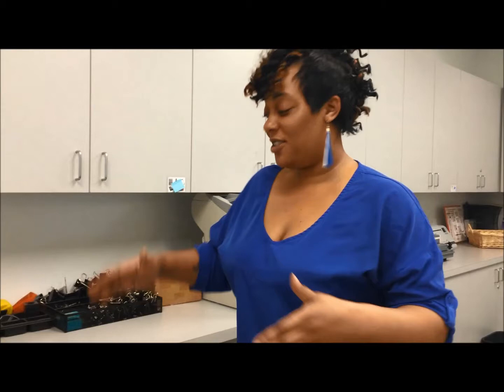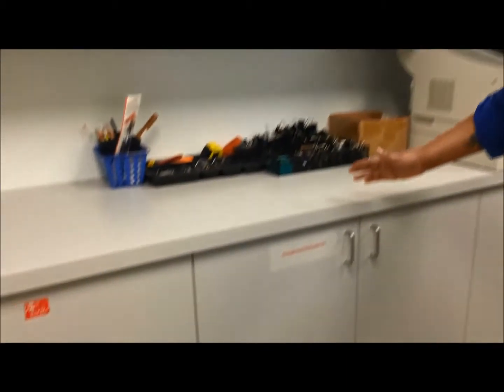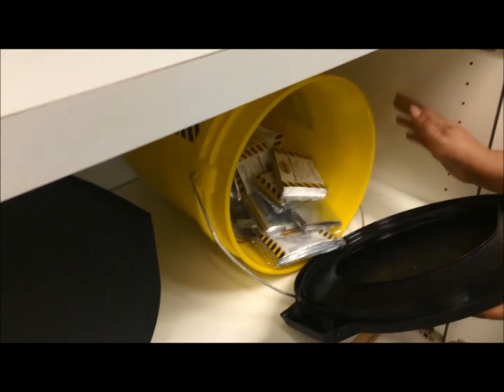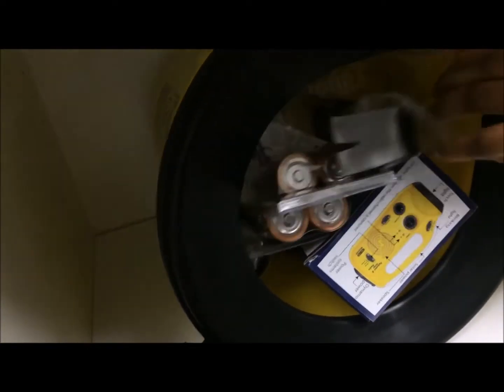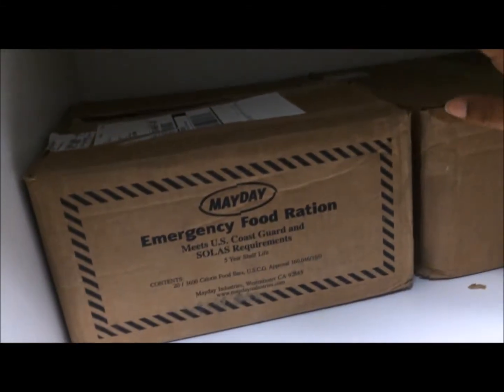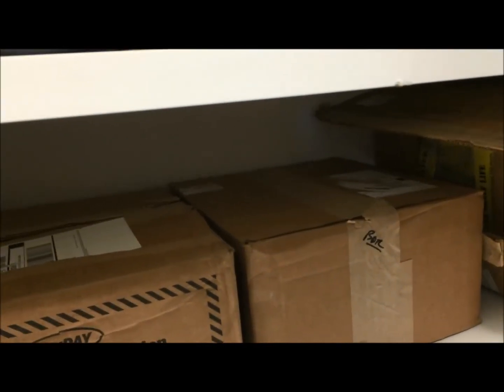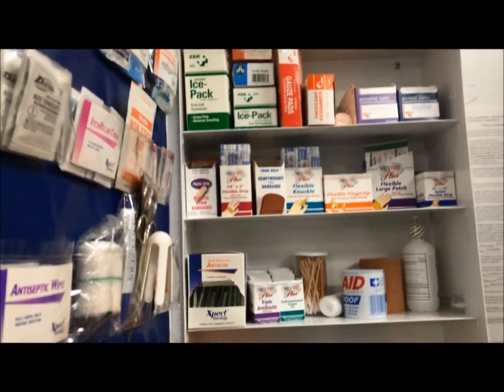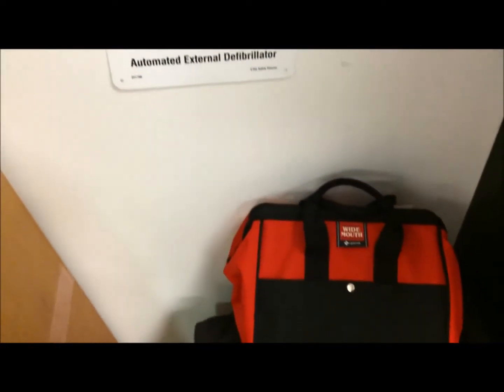Oakland Office - Emergency/Earthquake Kit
By: Antwanette, Phuong